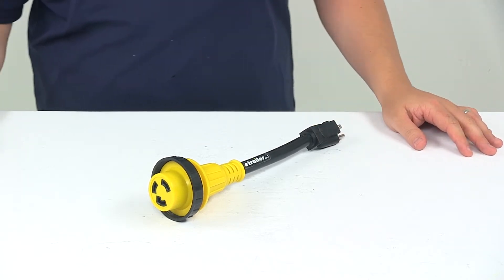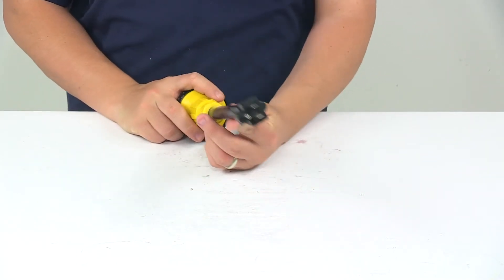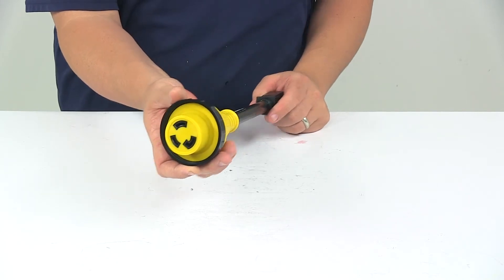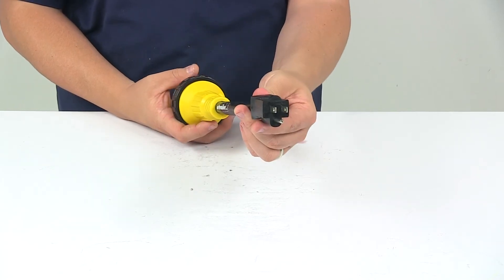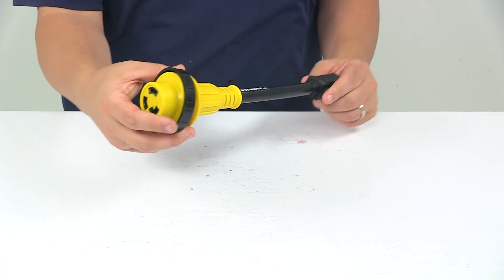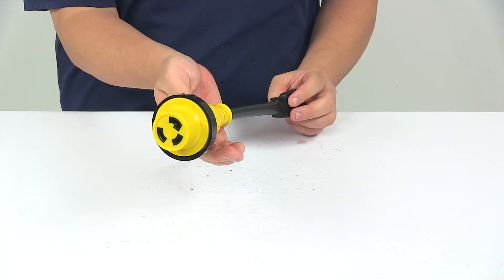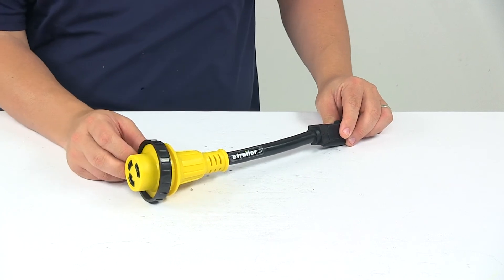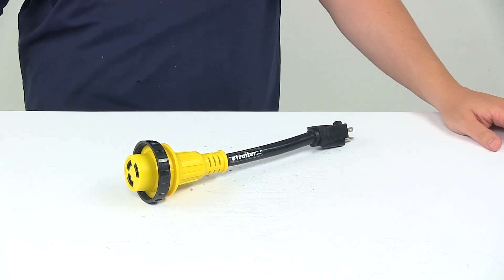etrailer | Complete Breakdown of the Mighty Cord RV Power Cord Adapter-A10-1530DBK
Click for more info and reviews of this Mighty Cord RV Plug Adapters:

Speaker 1:          So today we're taking a look at the mighty cord RV power cord adapter. This power cord adapter lets you convert your RV's 30 amp power plug to work with a 15 amp electrical hookup at home, or at an RV park. The female plug connects to the 30 amp twist lock power inlet on your RV. And the male plug connects to a 15 amp extension cord that can be run to an electrical hookup. The locking ring on the female end creates a weather proof connection, with a threaded ring on your RV's power inlet. We're looking at a nice heavy-duty weather resistant construction with a nice, bright yellow connector head for easy visibility.

When it comes to the voltage, we're looking at 120 volts, the length of the unit is about 12 inches long and internally it features gauge 10 wiring.And that's going to do it for today's look at the mighty cord RV power cord adapter.